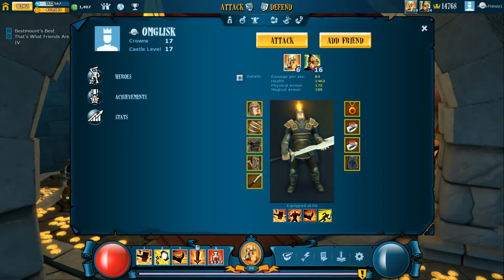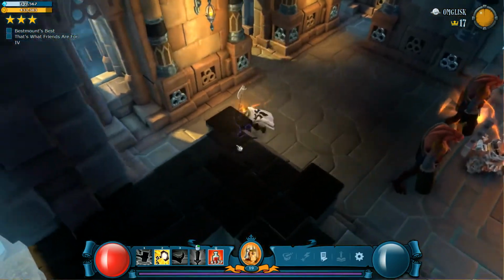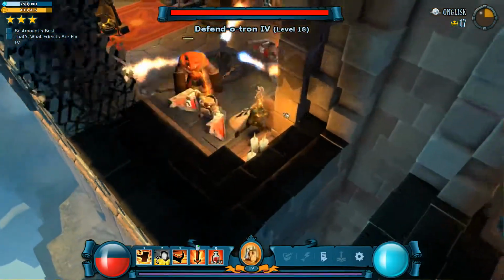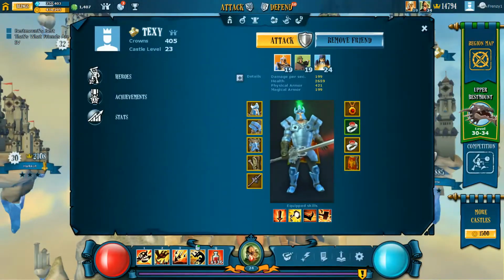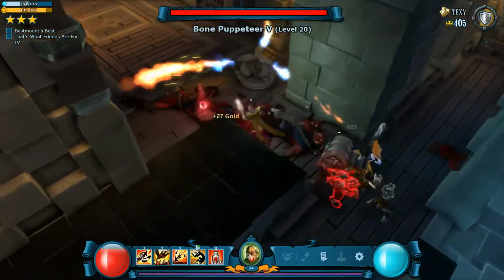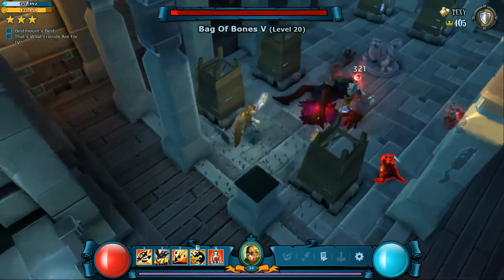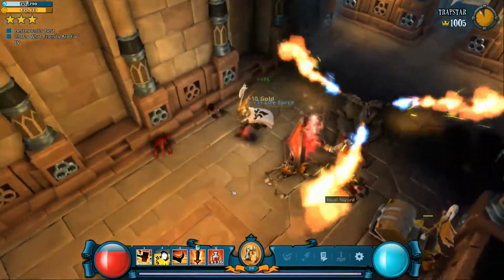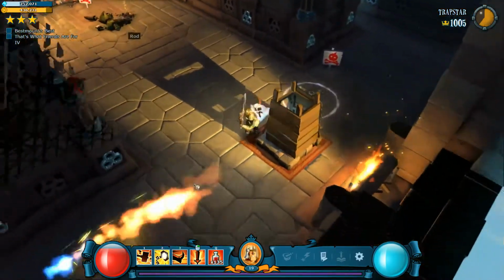The Mighty Quest For Epic Loot - Castle Advice for Viewers Episode 47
Castles done in this video:
omglisk CL 17
Texy CL 23
Trapstar CL 20